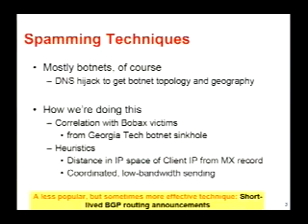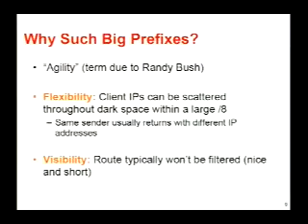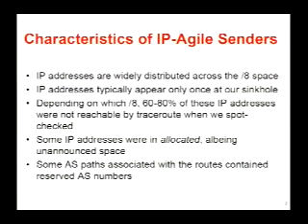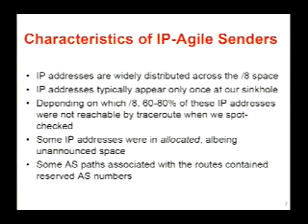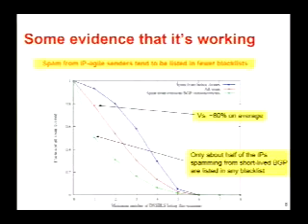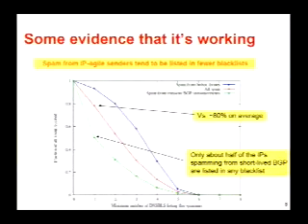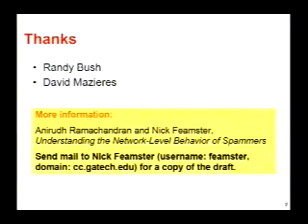Understanding the Network-Level Behavior of Spammers (presented by Randy Bush, IIJ)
Speakers: Nick Feamster, Georgia Tech University.